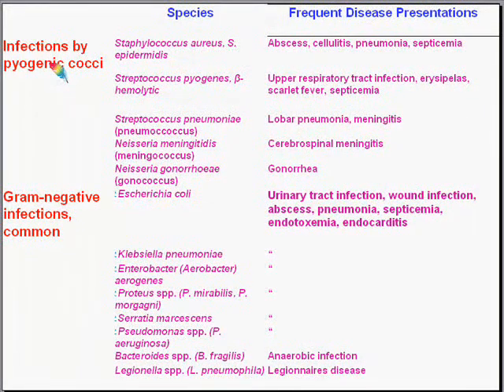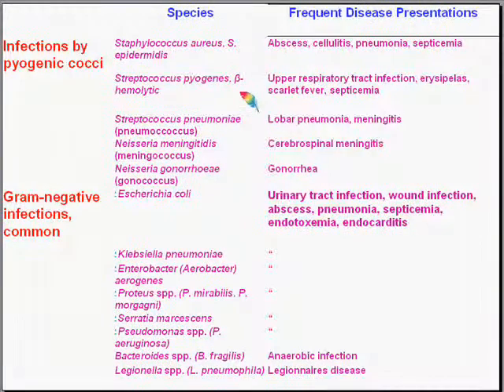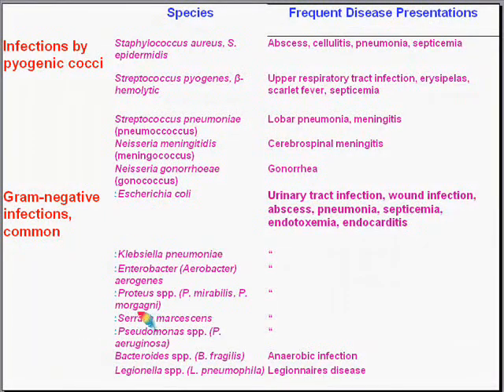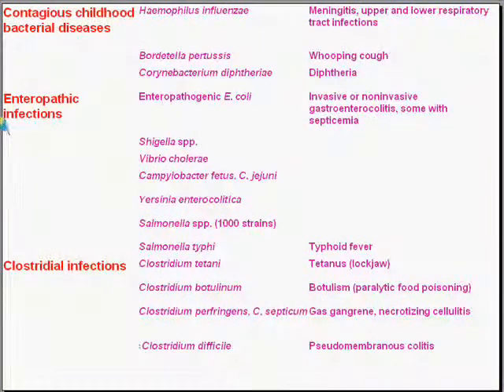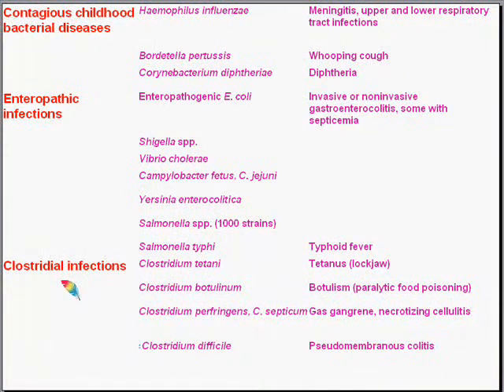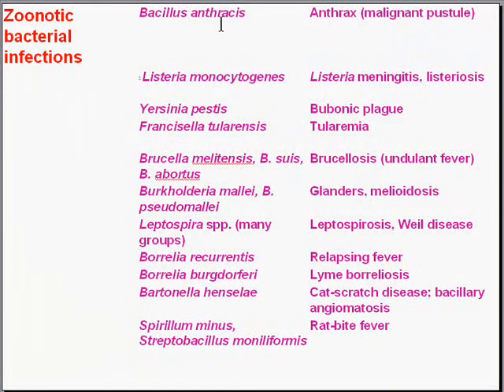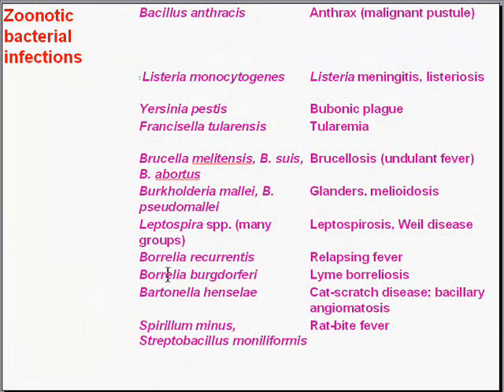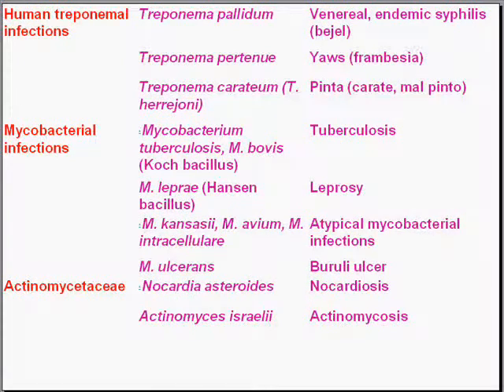gram negative bacteria